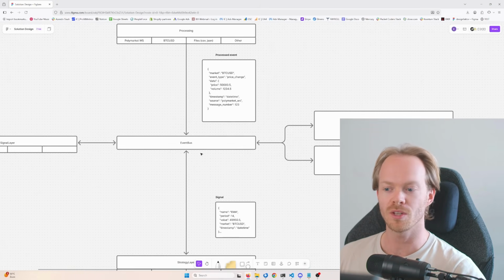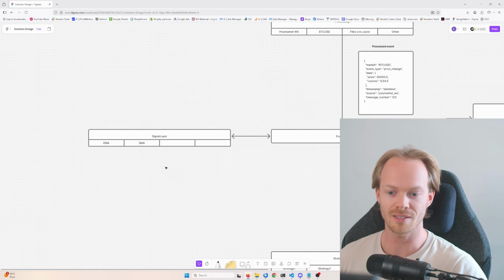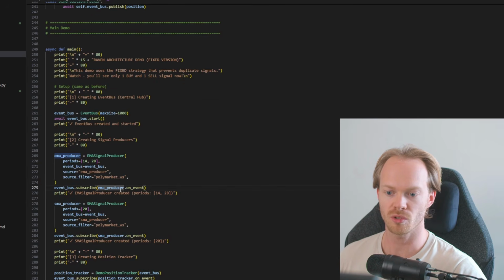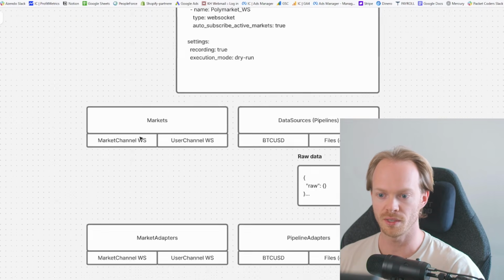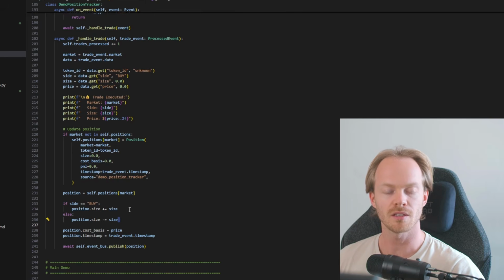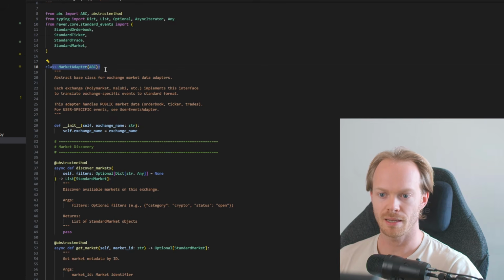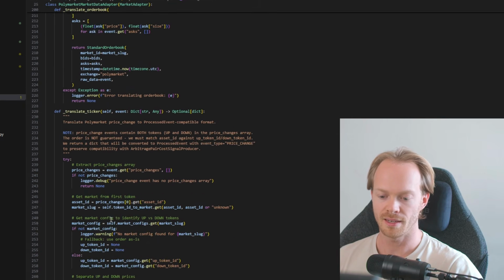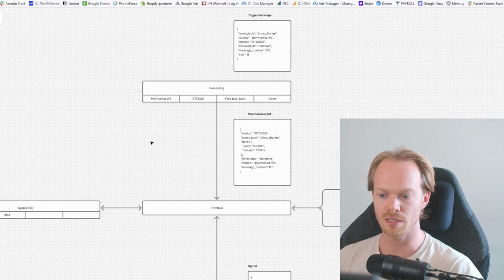Polymarket Trading Bot Deep Dive (Part 2): SignalLayer, StrategyLayer & PositionLayer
In this video, I take a deep dive into the signal layer of the trading bot, how signals subscribe to data sources, how strategies consume those signals, and how pending and filled orders are handled throughout the trading bot.

00:00 Intro and recap of part 1
03:01 Part 2 starts here